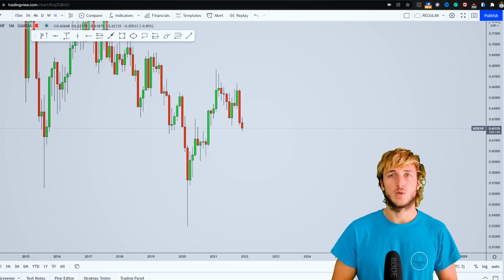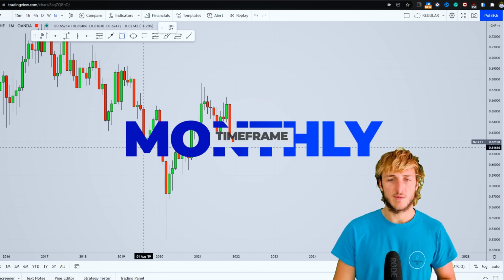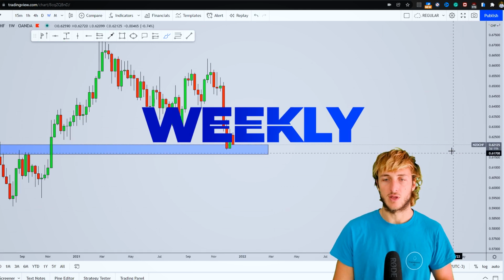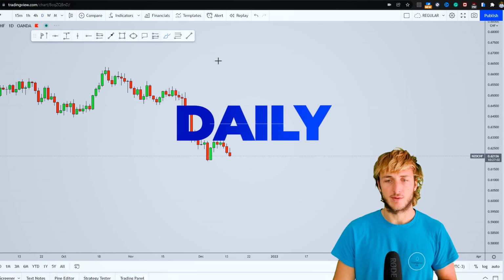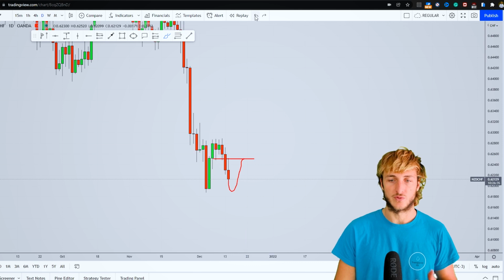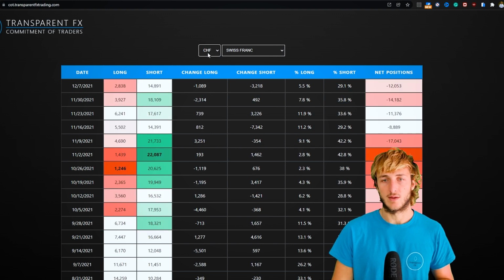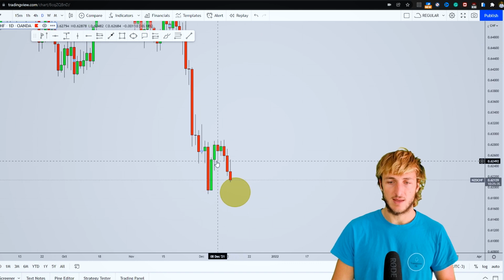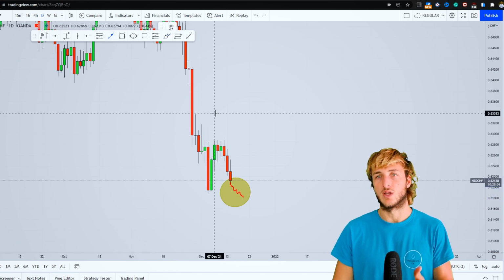Key Concepts To Look at When Forex Trading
In this video, I will be sharing my forex trading analysis and education so you can watch it to possibly improve your forex trading skillset.